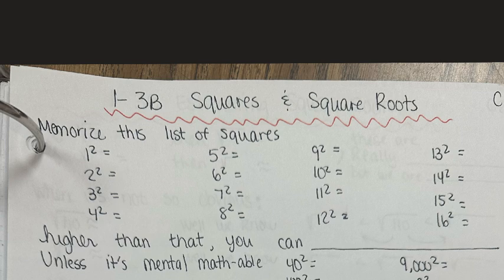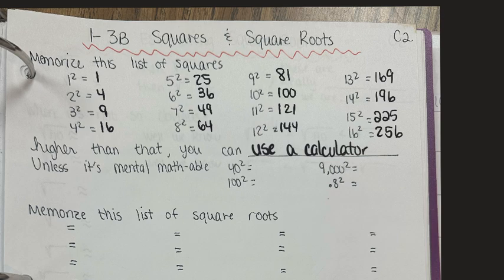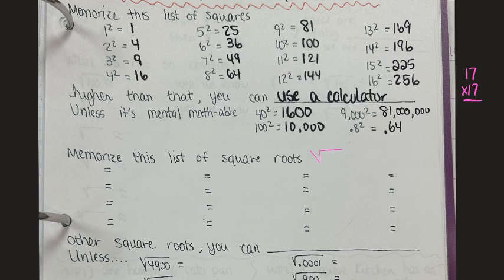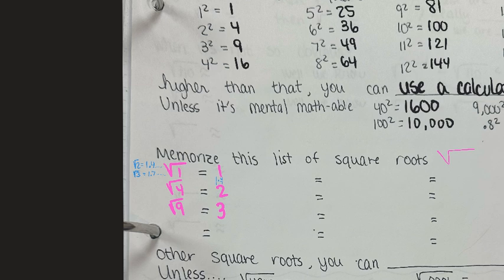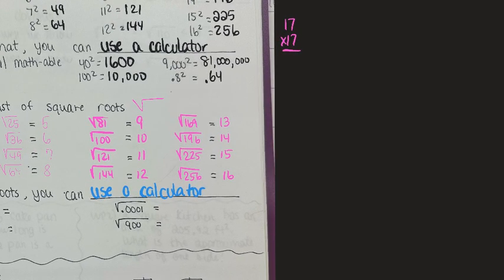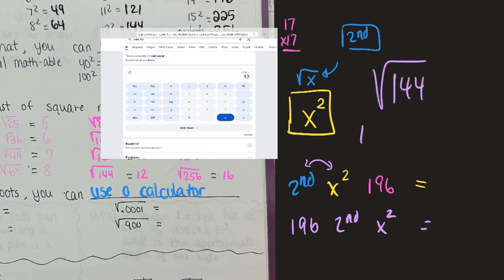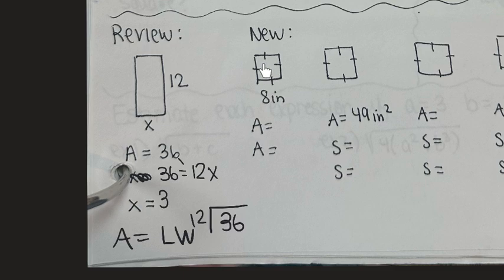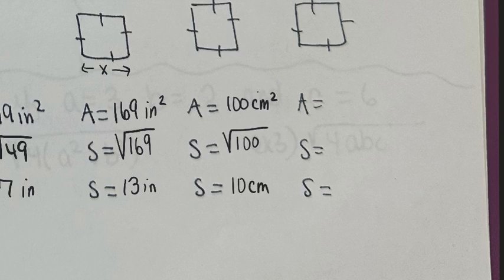September 22, 2025